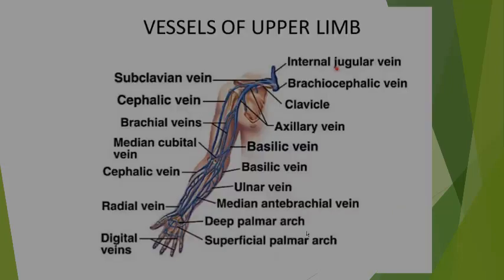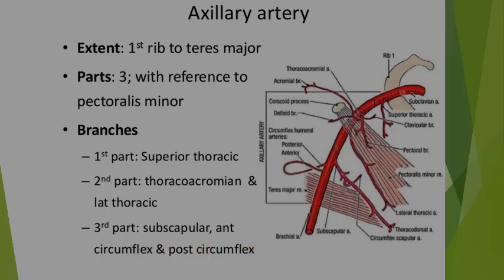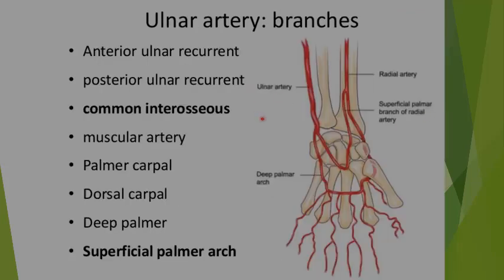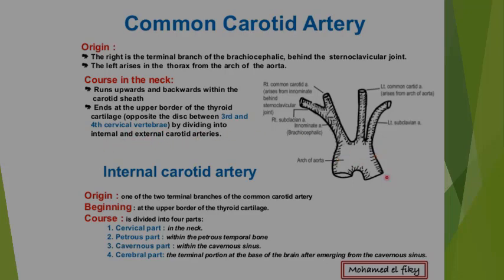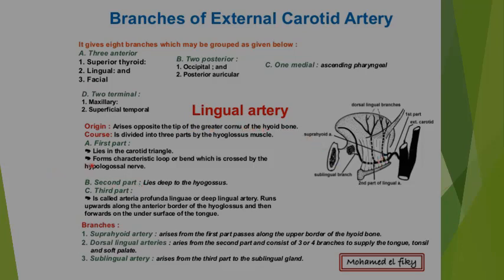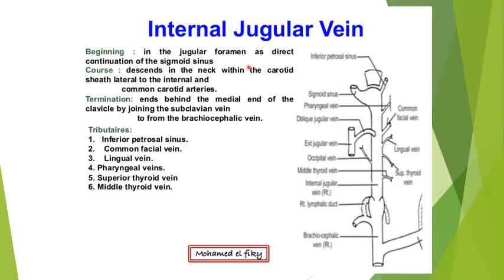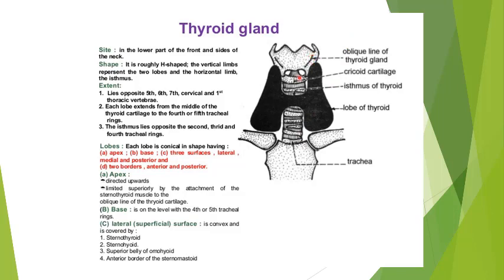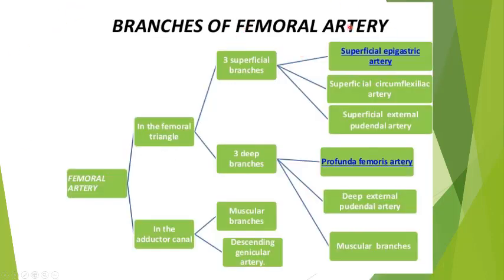Anatomy for Allied Health Students Part 2